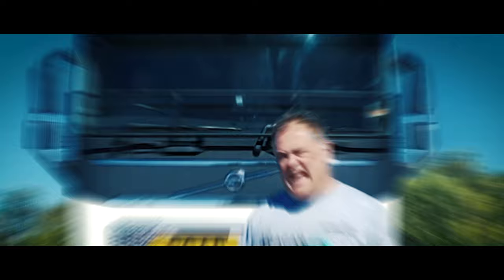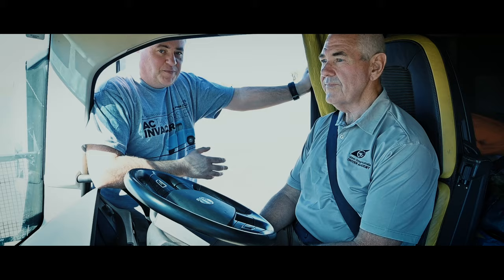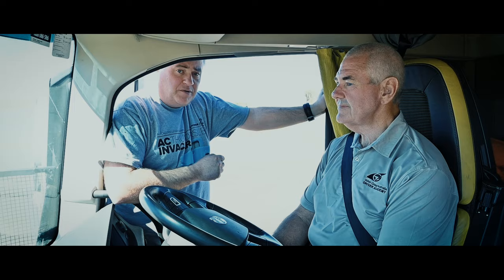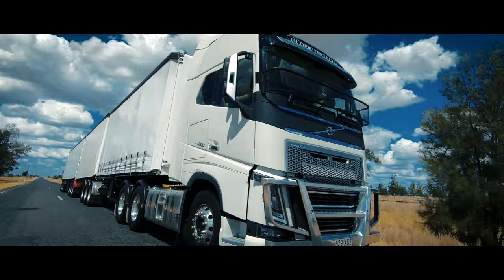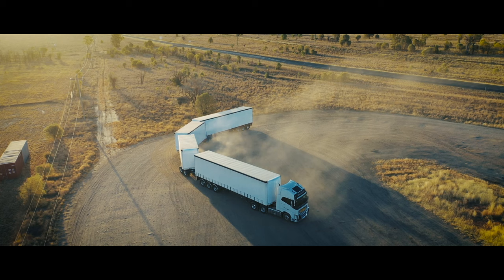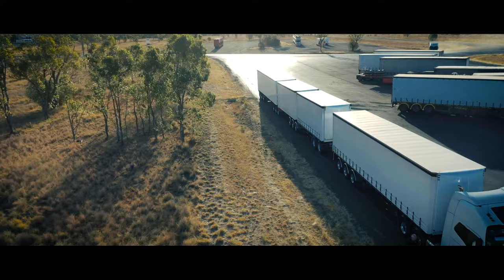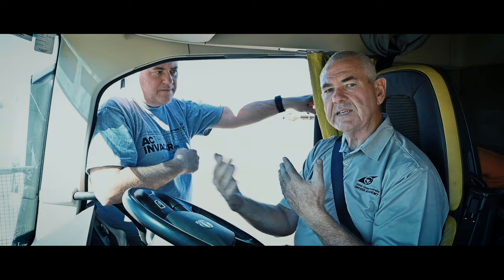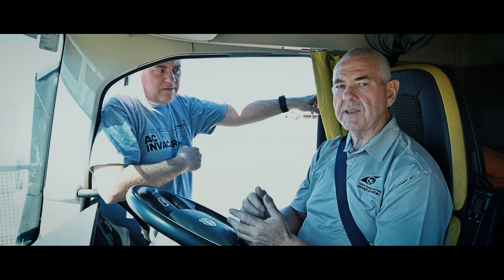Reversing a 52m Australian road train truck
This is how you reverse a quad trailer road train